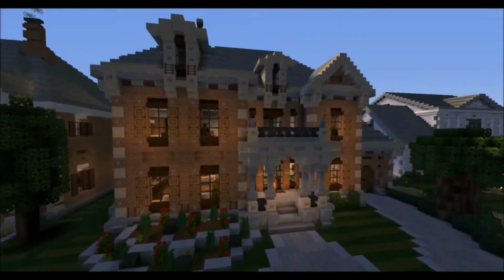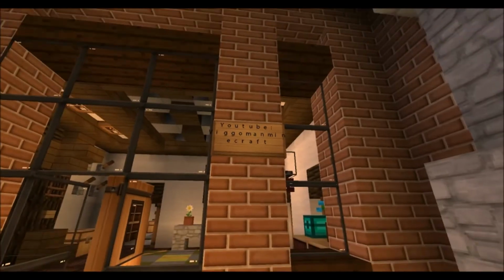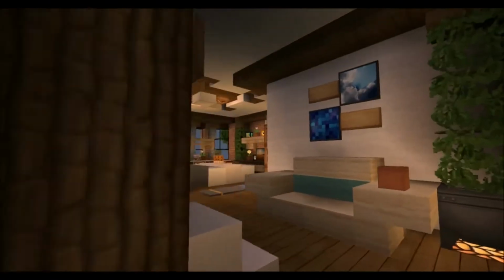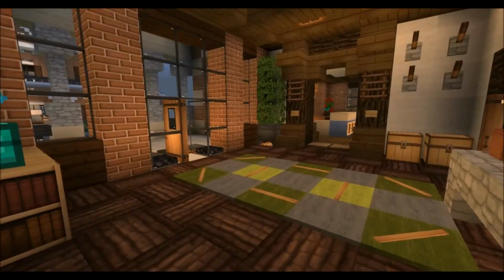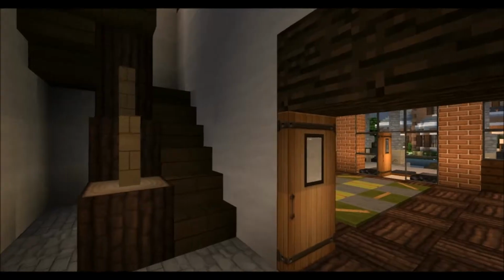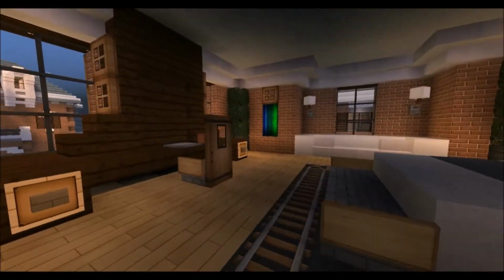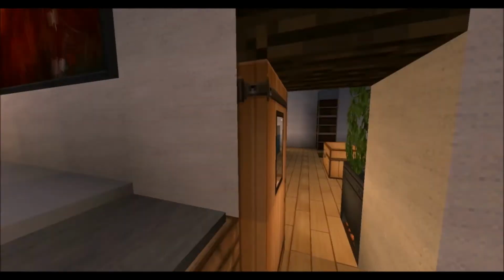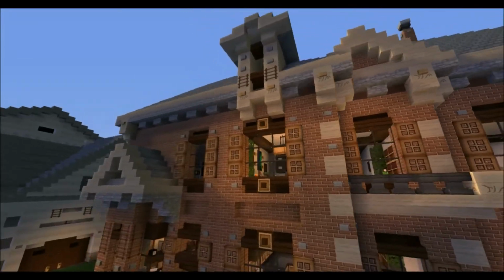Minecraft Showcase - Large Victorian House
Heyo, and welcome back to minecraft showcase.
Today I got a nice large Victorian house.
Resource Pack: Moartex